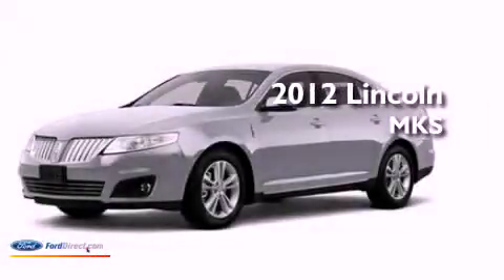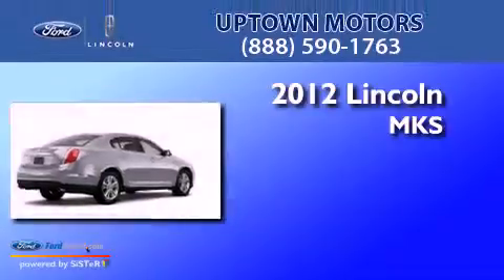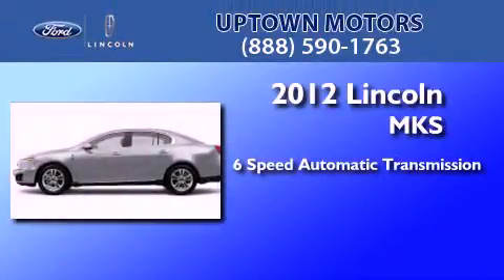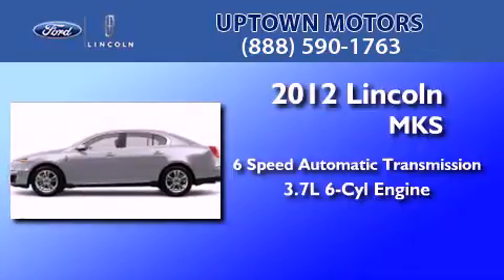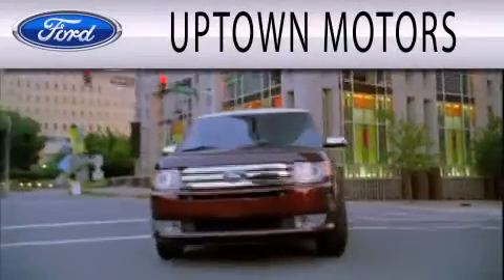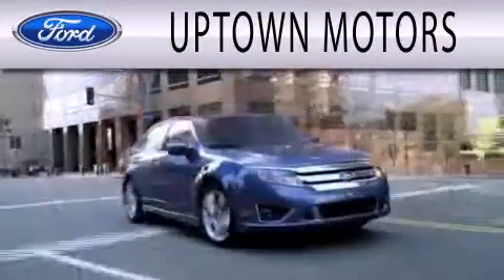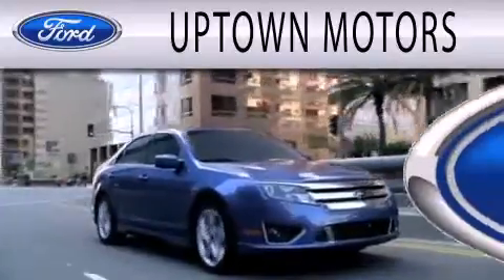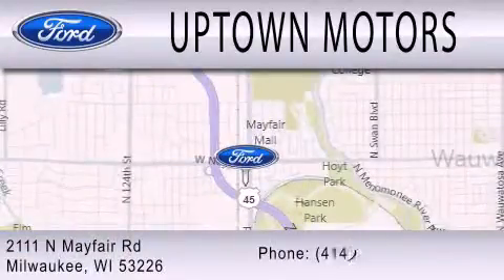2012 LINCOLN MKS Milwaukee WI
Year : 2012
 Make : LINCOLN
 Model : MKS
 Engine : 3.7L V6
 Trans . : AUTO 6SPD
 Exterior : STERLING GRAY

 Interior : BLACK
 Stock : 12-109MKS